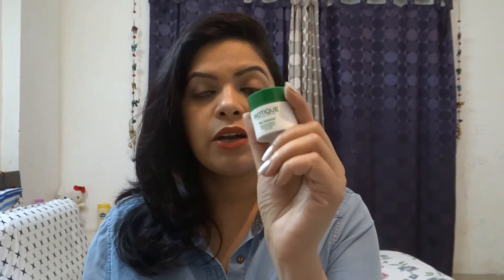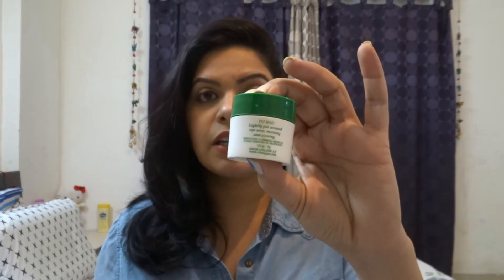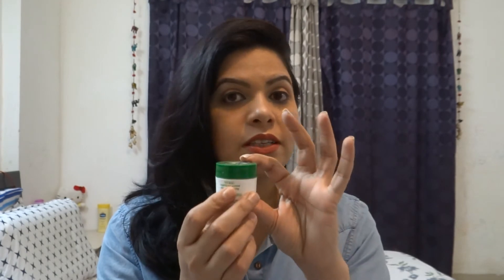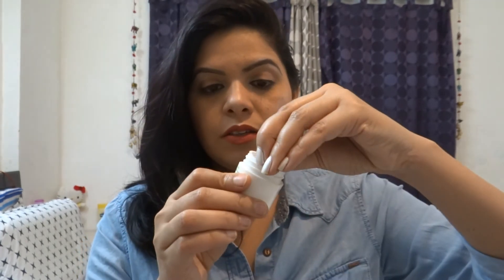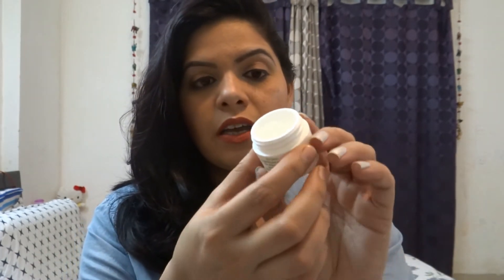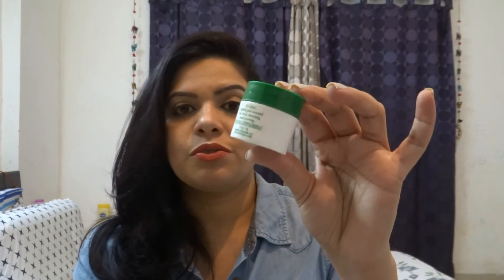Biotique Under eye gel for dark circle..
In today's video I would like to share  my Biotique Under eye gel for dark circle..